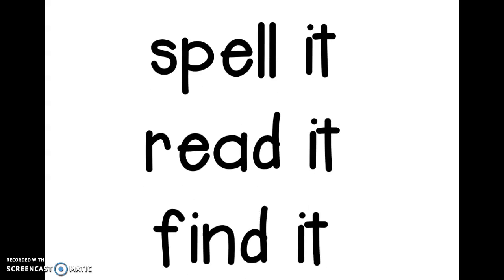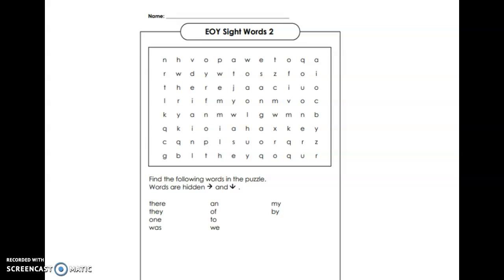EOY Sight Words 2